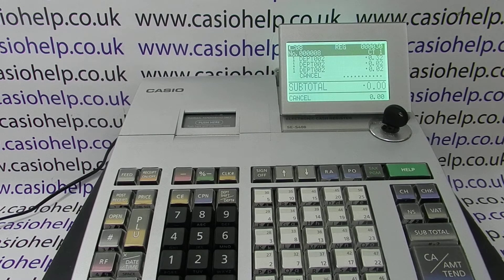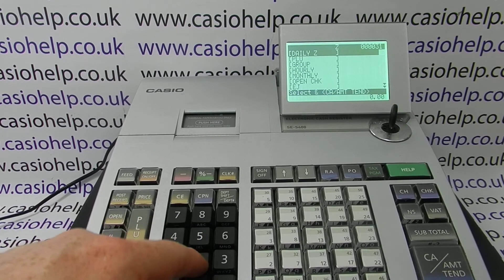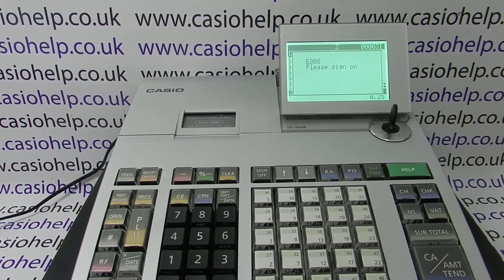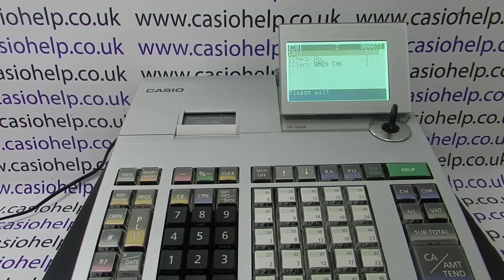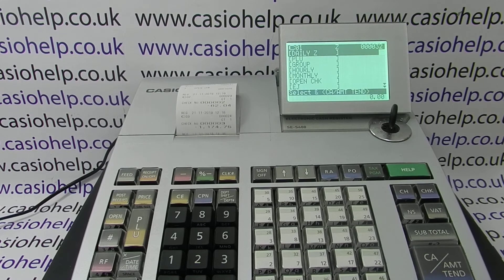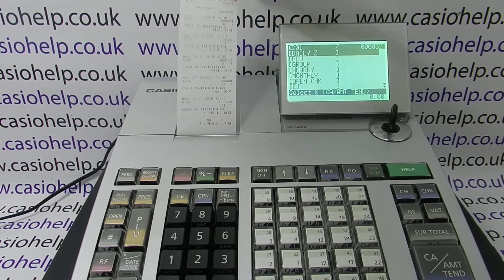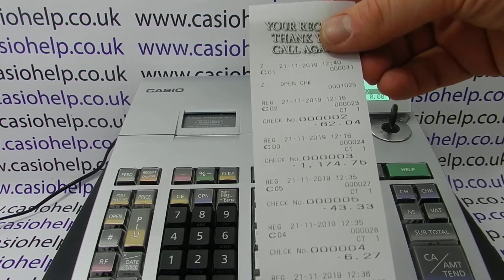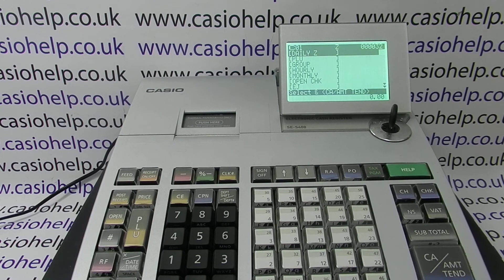E050 DETAIL memory full Casio SE-S400 / SES800 / SES900 / PCR-T500 / PCR-T500L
Video explanation of how to clear and prevent the E050 CHECK memory full error message from appearing.